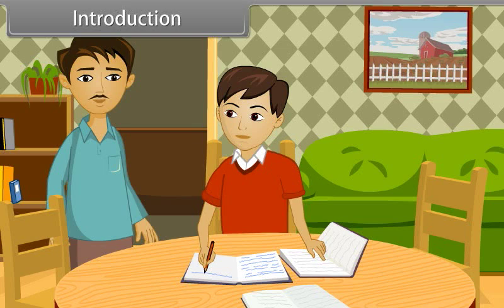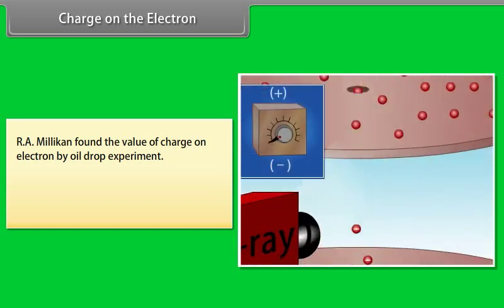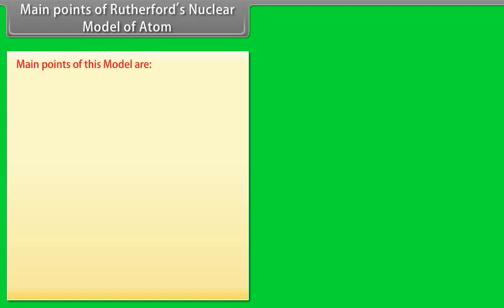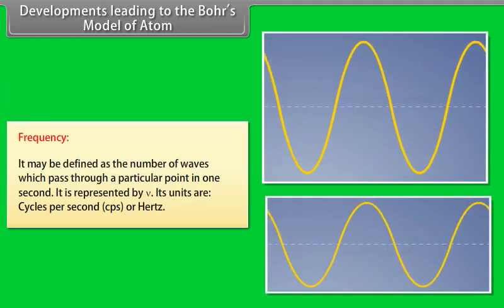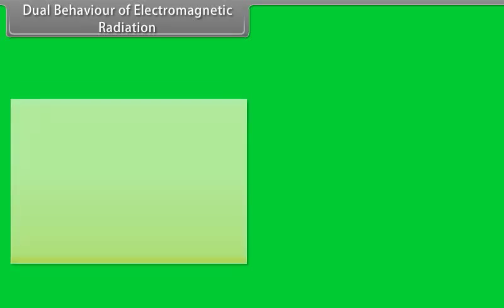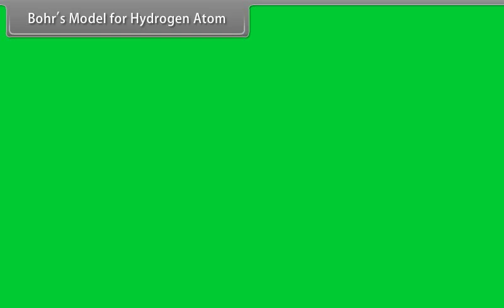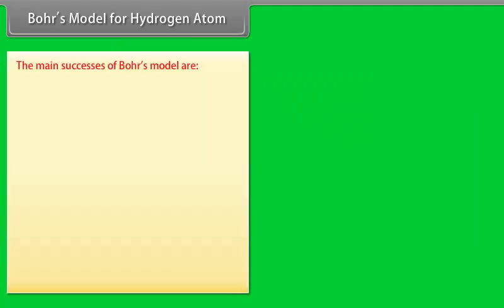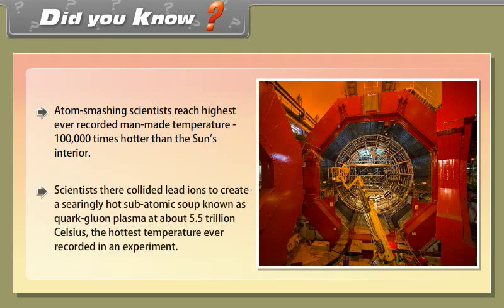class 11 chemistry ch 2 Structure of Atom I